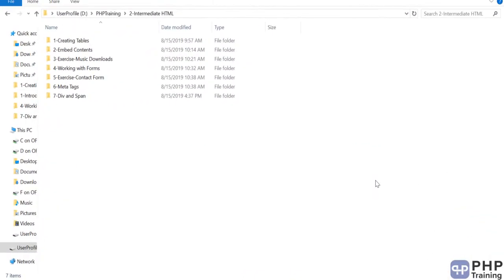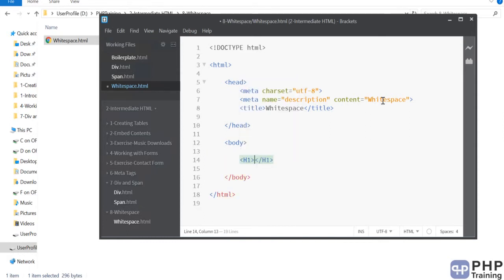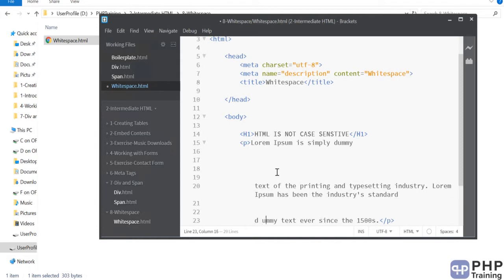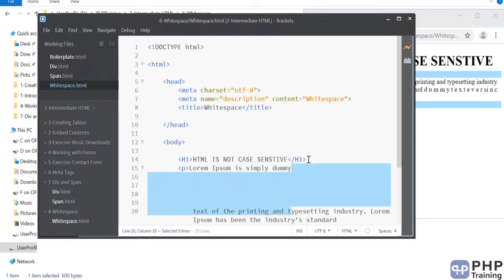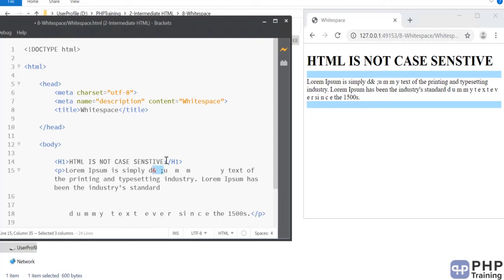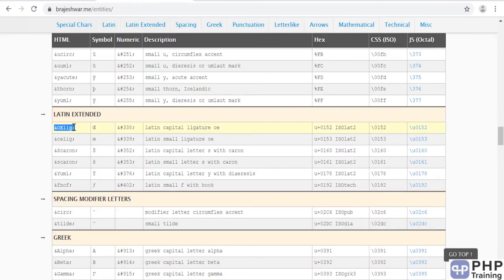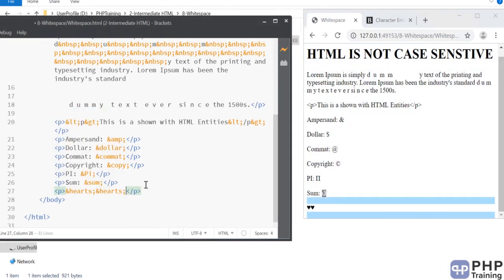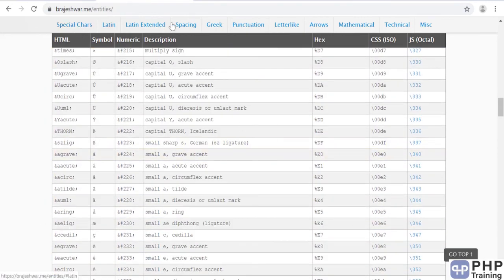HTML | White Spaces, HTML Entities & Case Sensitive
learn about white spaces html entities  & case sensitive

HTML (HyperText Markup Language) is the most basic building block of the Web. It defines the meaning and structure of web content. Other technologies besides HTML are generally used to describe a web page's appearance/presentation (CSS) or functionality/behavior (JavaScript)

 Strong, Emphasis, Underline and Italics
HTML is the standard markup language for Web pages.

With HTML you can create your own Website.

HTML is easy to learn - You will enjoy it!